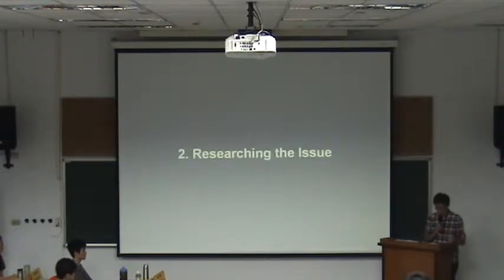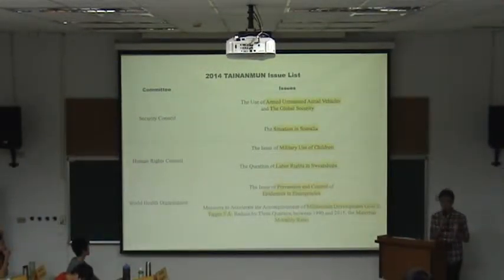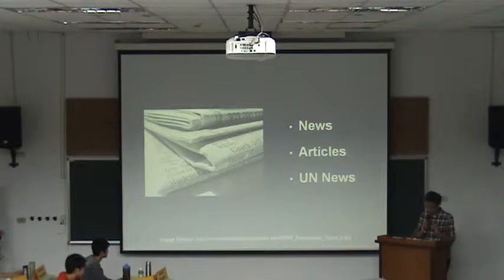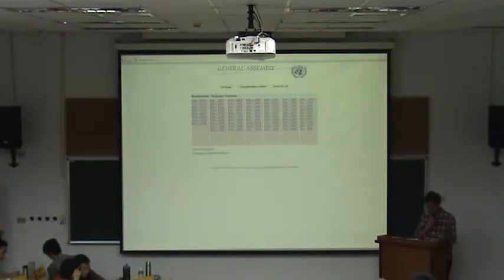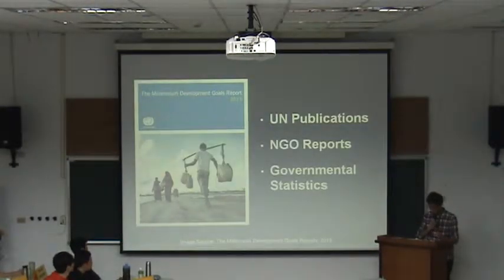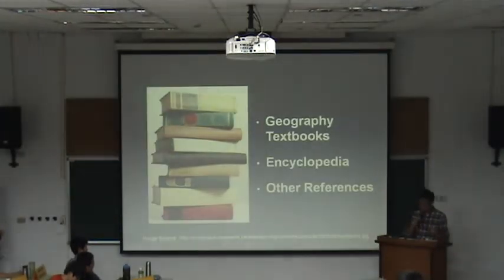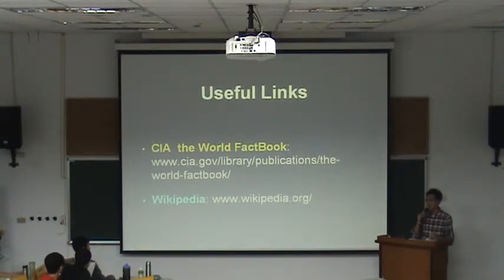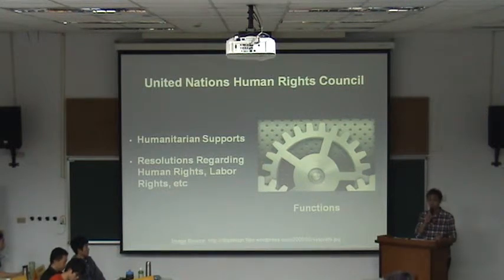9 Researching and Writing Assignments - 2014 TAINANMUN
2014 TAINANMUN Workshop - 12/15 Sun. @ National Tainan First Senior High School